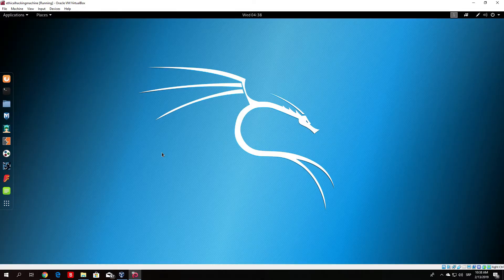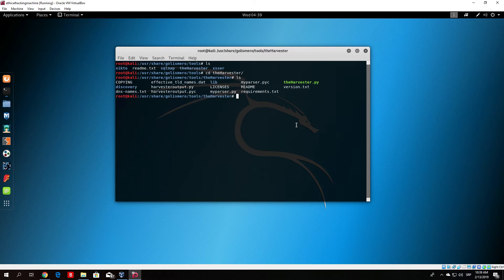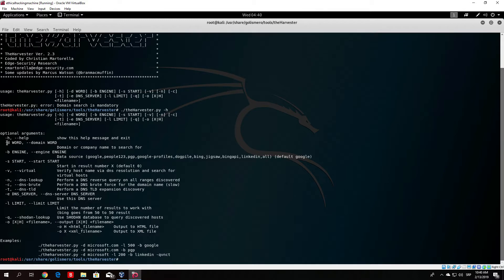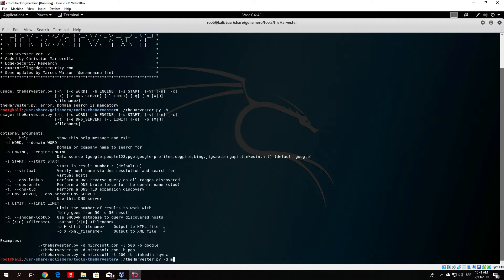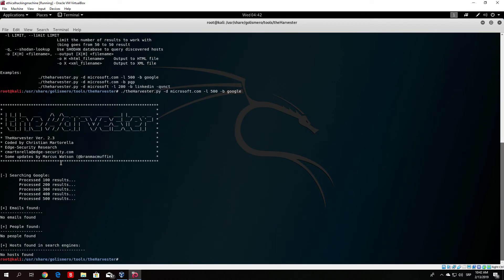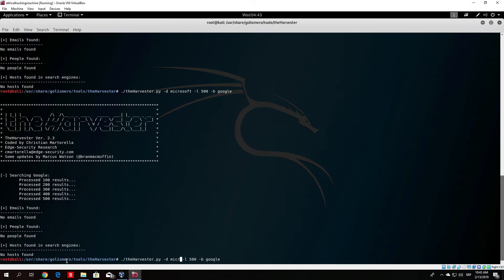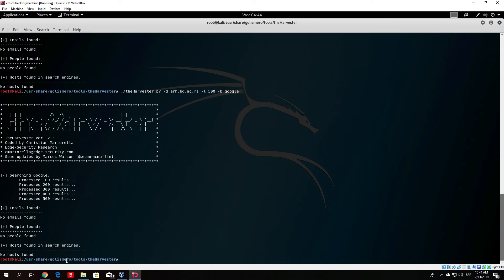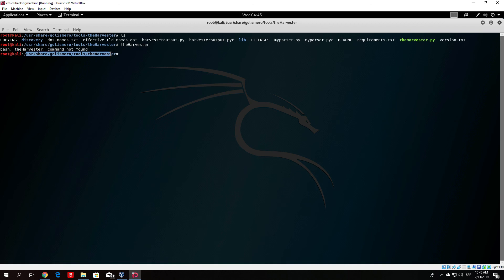Footprinting Email Harvesting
In this video, I demonstrate how to use theHarvester for email harvesting. theHarvester is a tool for gathering e-mail accounts, subdomain names, virtual hosts, open ports/ banners, and employee names from different public sources (search engines, pgp key servers).